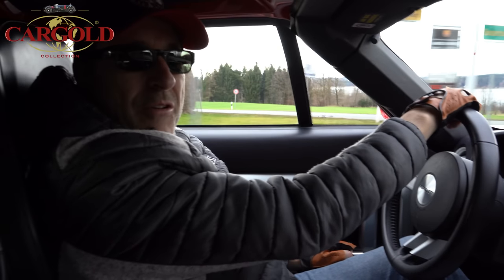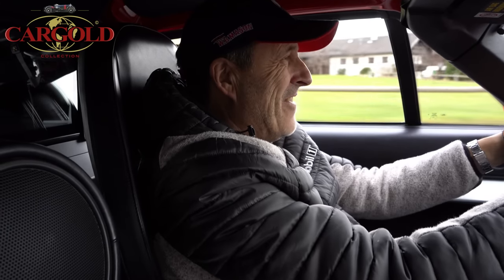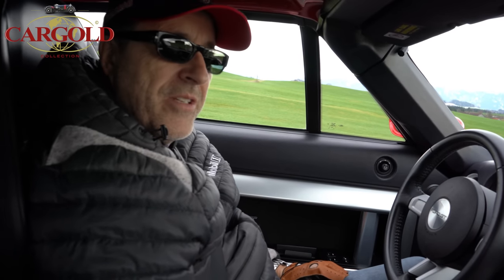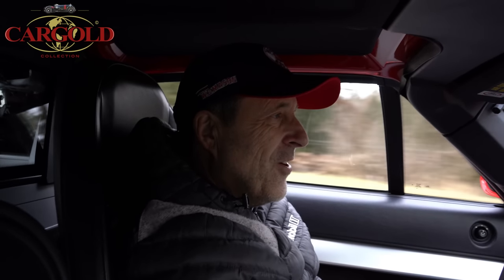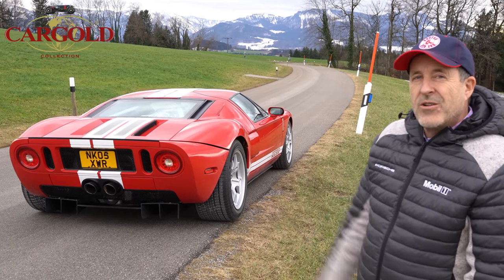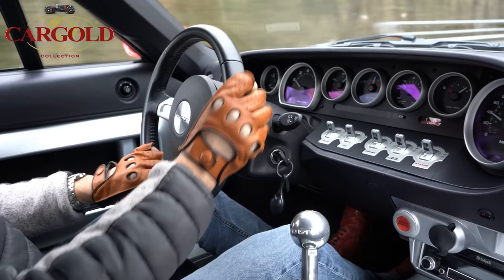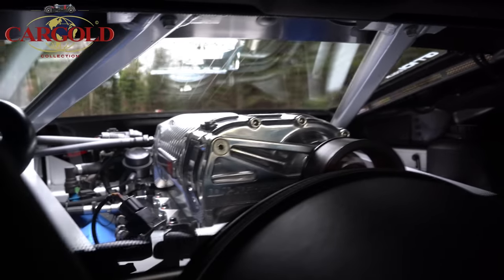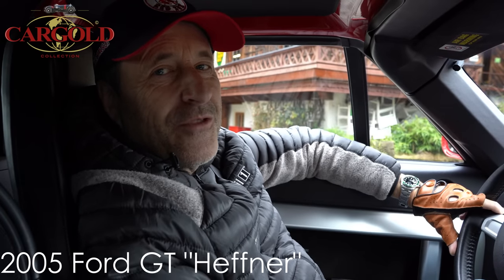Ford GT, 2005, über 800 PS, Heffner Kompressor, absolut Brutal!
- SOLD -

Folgt uns!

Innstraße 43
83022 Rosenheim